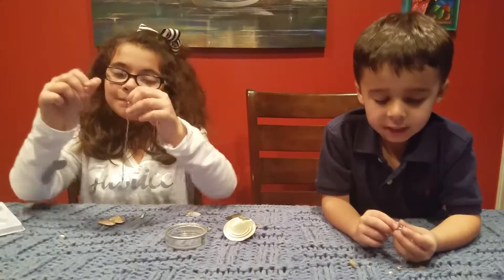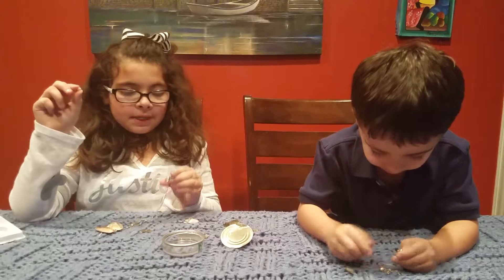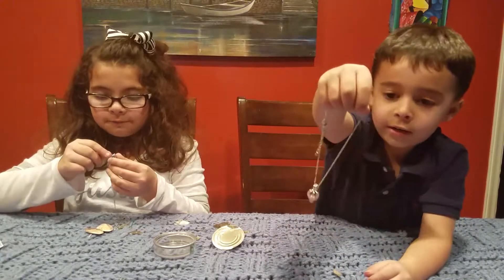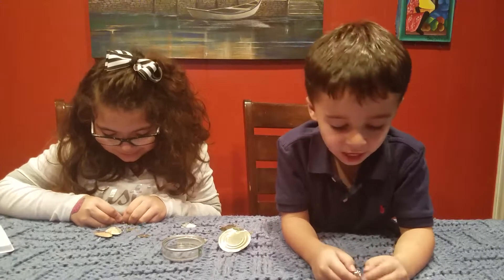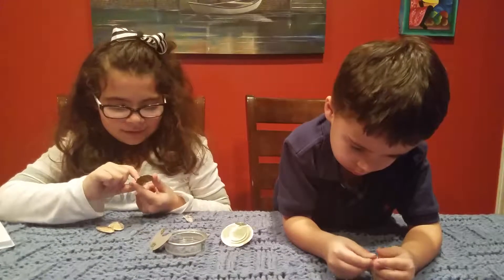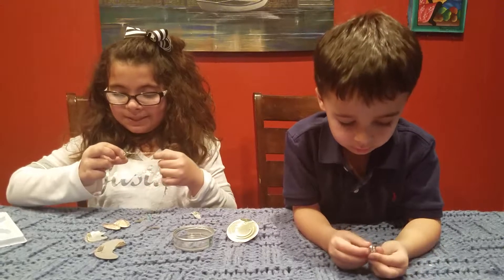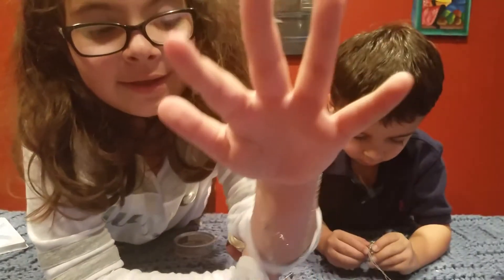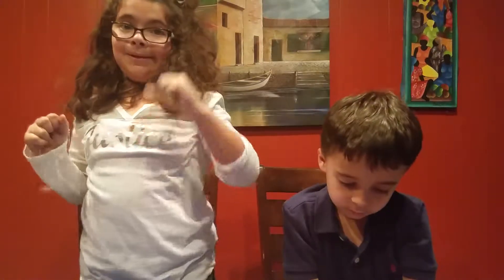Wish pearl opening part 2